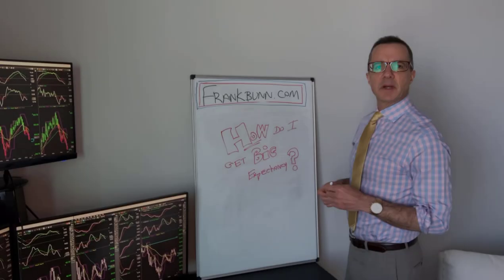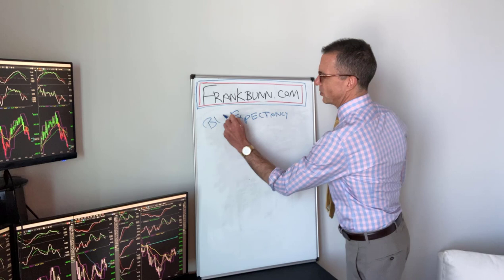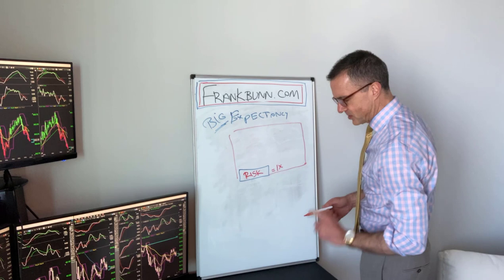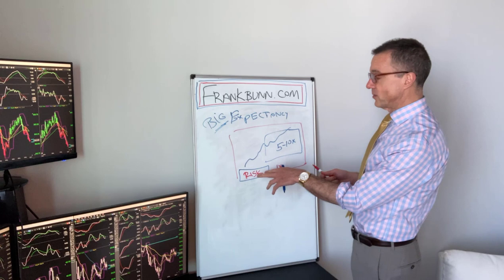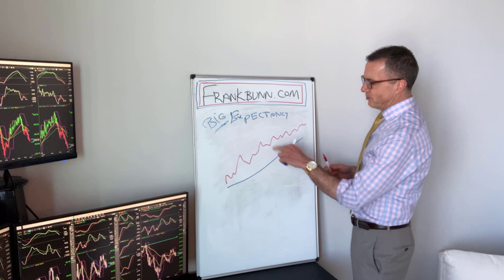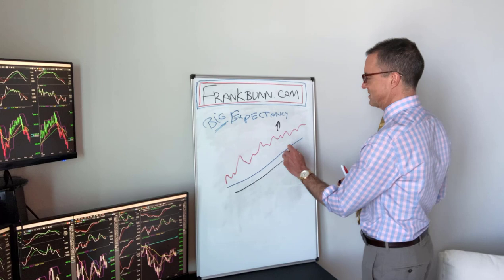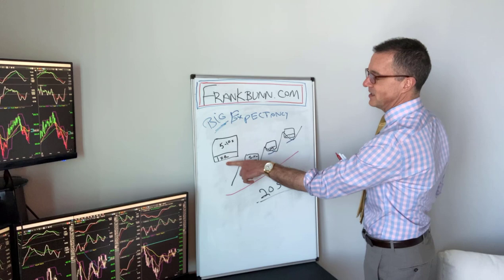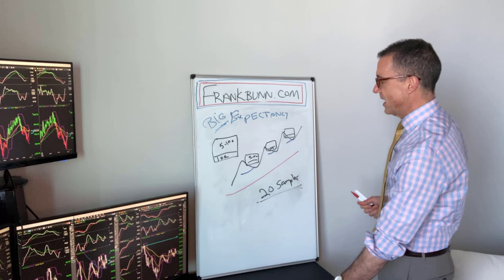Best approach to trading in 2022 - how to get BIG EXPECTANCY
In this video, I explain how to manage risk and master expectancy to consistently achieve 5-10% return.

Join my free LIVE training, 7 simple steps to consistent, profitable trading. Link to save your spot

Learn what it takes to get on the road of consistency.